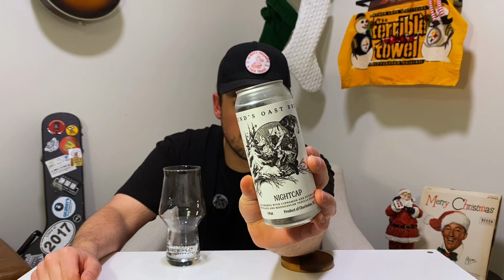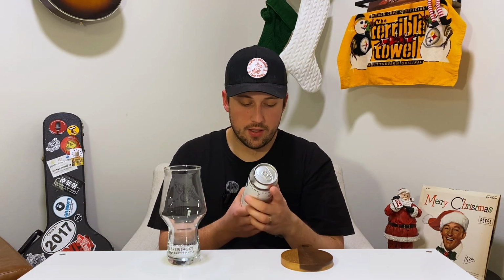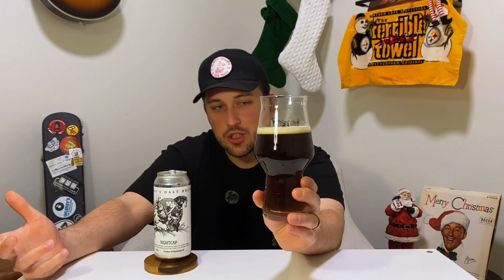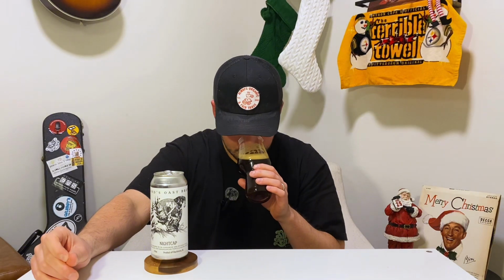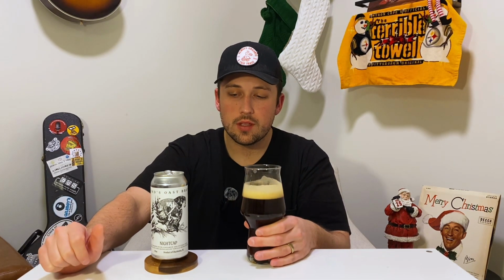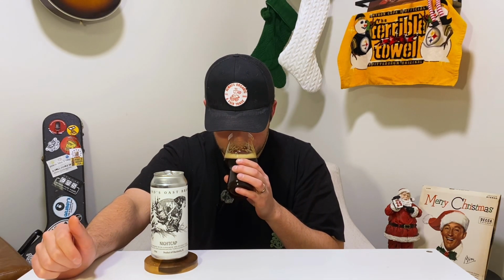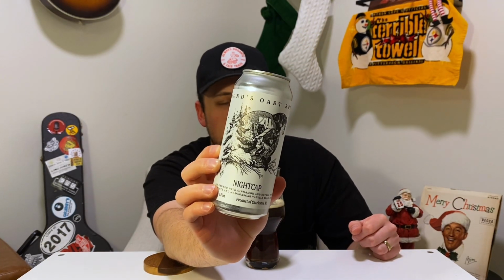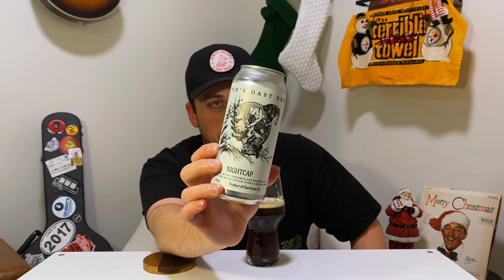Edmund’s Oast - Nightcap (6.3% Spiced Dark Ale) - 12 Days Of Christmas Beer - Day #8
UnTappd: JJSand62